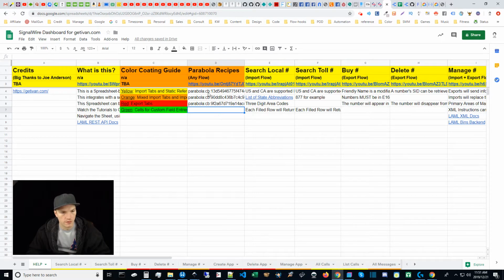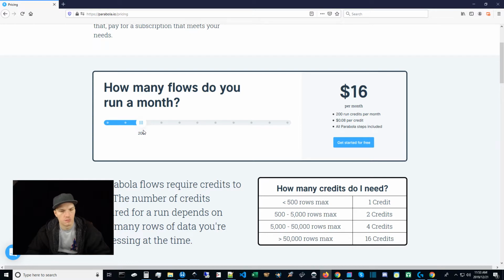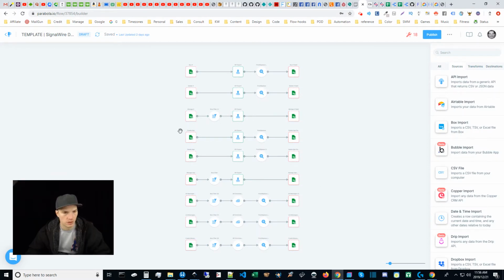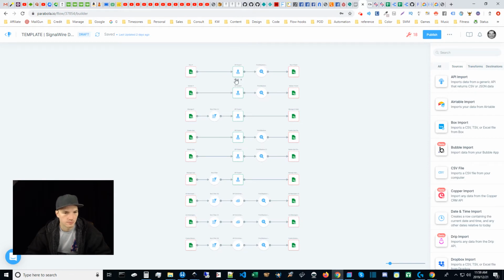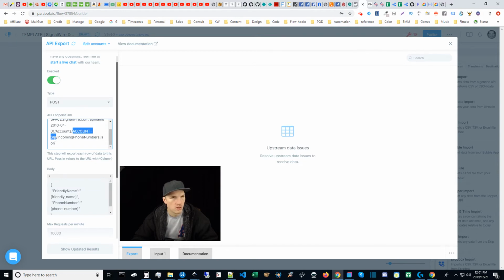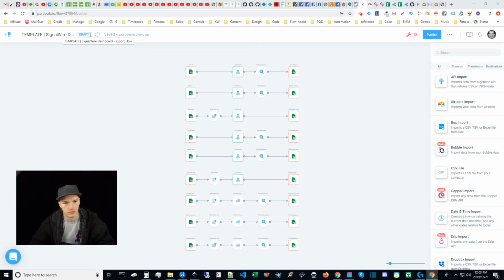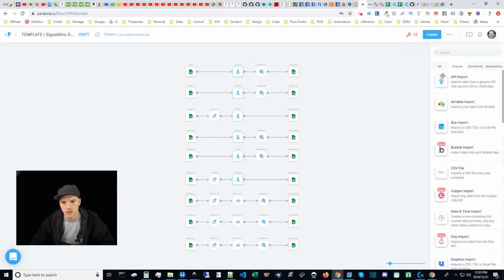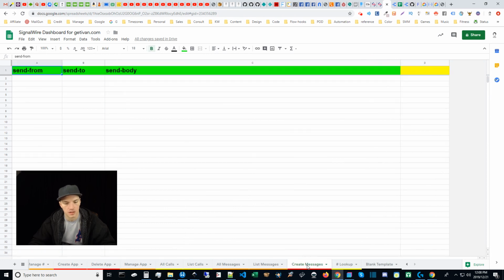Configuring Parabola Recipes for Ivan's Parabola SignalWire Dashboard for Google Sheets